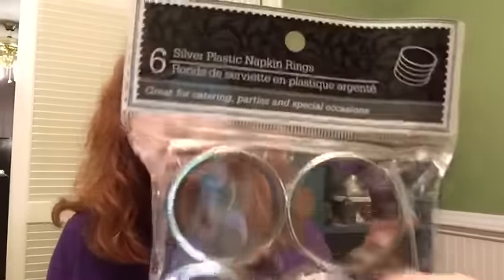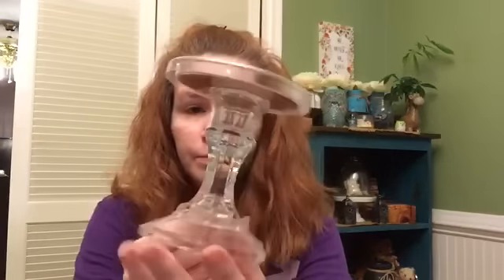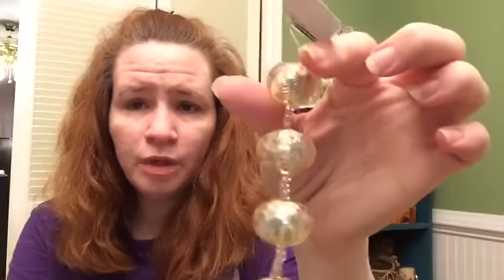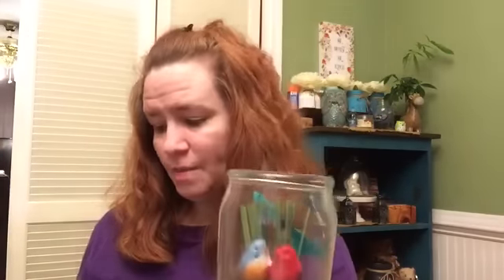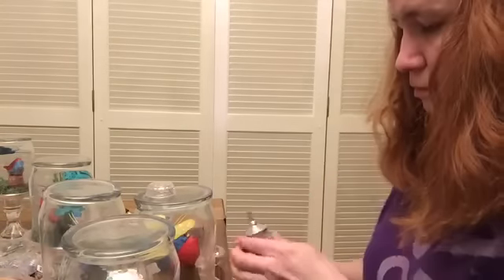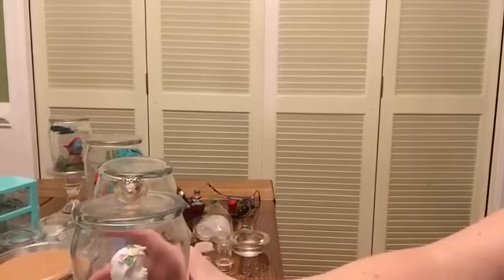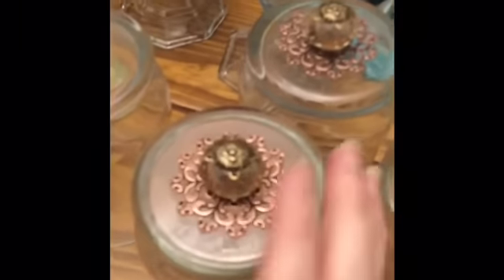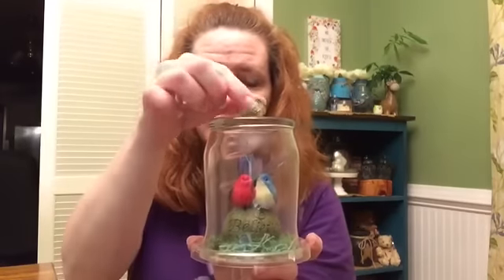Dollar Tree - Summer Cloche's DIY - Family Dollar Joann's Beads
So roaming around a craft store looking at beads I came up with using them as handles or knobs on my cloches. I have been looking for different knobs like for furniture but they were either expensive or just too big.